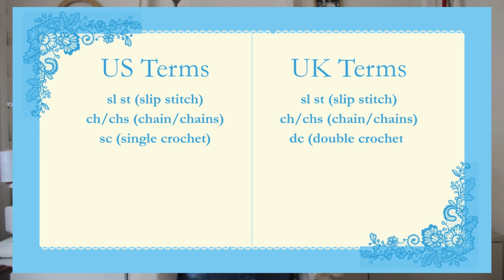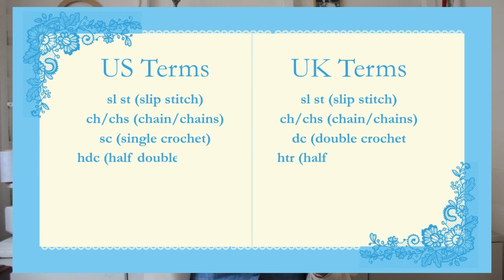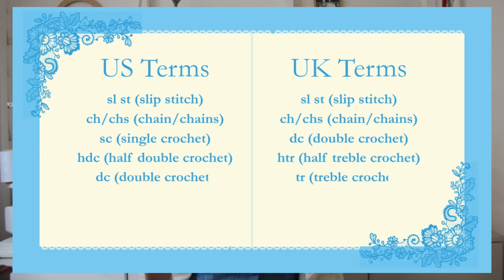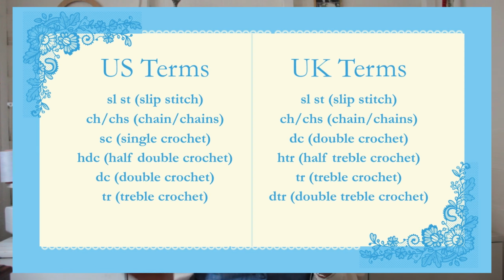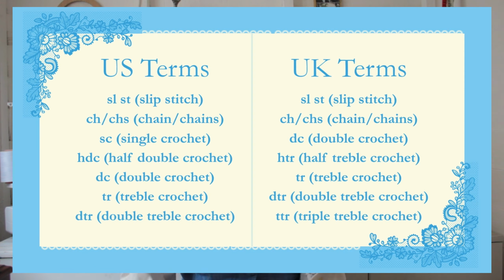UK vs US Crochet Terms - explained for beginners!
UK vs US crochet terms: what exactly are they and, more importantly, what's the difference?! In this video, I'm going to go through these two sets of crochet term, explain the differences to you, and also give you a few tips on how you can work out which sets of terms a crochet pattern is written in!

Very simply, US and UK crochet terms are two sets of names that refer to exactly the same stitches. While this might seem very confusing (and maybe a bit pointless!), it's pretty simple to understand where the differences are and how to spot them once you know where to look!

If you'd like to check it out, I also have a blog post on this topic!

I hope you all find this video helpful (especially if you're a beginner!), and if you'd like to see more videos like this or have any crochet tutorial requests, just let me know in the comments!

If you liked this video, I have some crochet tutorials that I think you'd love!

Welcome to Joy as it Flies, your cosy corner for creative living! Join us for delightful 'cook with me' vlogs and easy-to-follow recipes that bring joy to your kitchen. We also share our passion for fibre arts, offering inspiring sewing vlogs, practical tutorials, and beautiful crochet patterns and guides. Whether you're a seasoned maker or just starting your creative journey, find inspiration for food, lifestyle and fashion, and experience the joy of creating from scratch alongside us!

And don't forget to check out our blog and other socials!